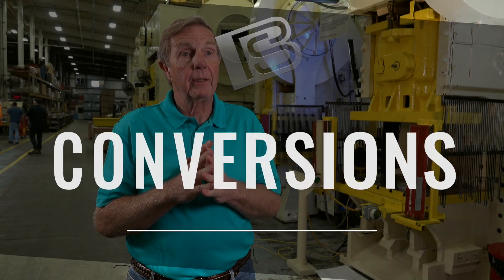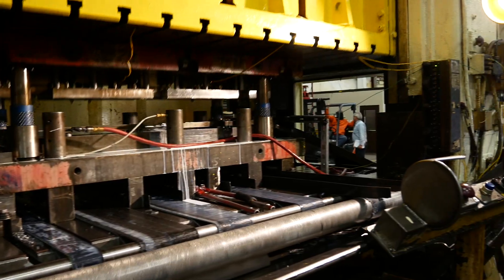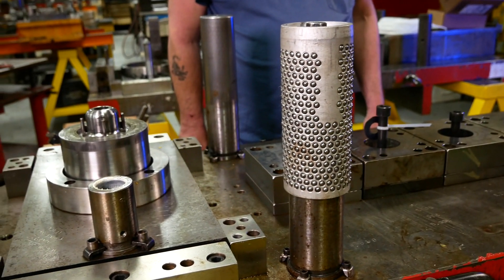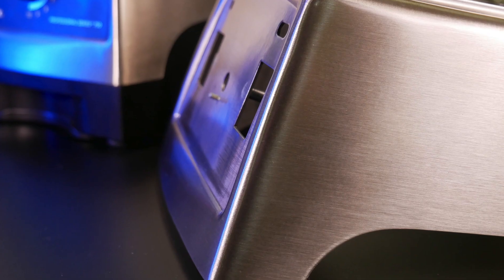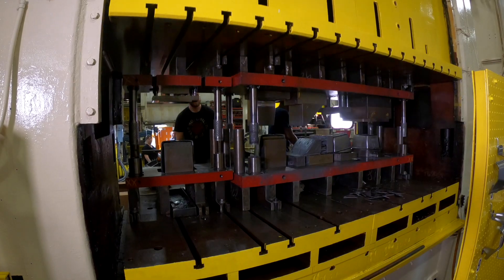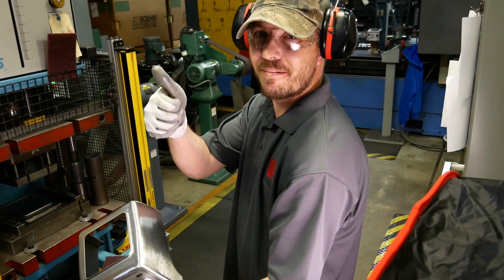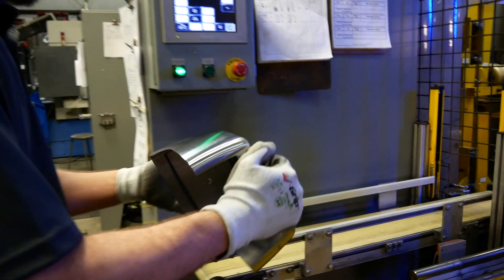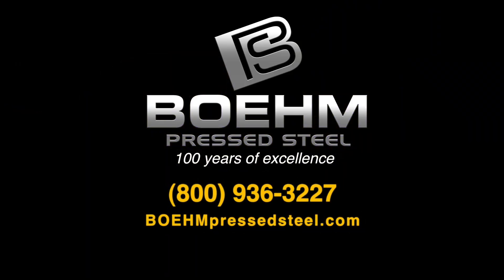Convert casting or plastic to metal stampings for cost saving | Boehm Pressed Steel | Valley City OH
From no cost tooling to plastic and casting conversion to stampings, or our ability to create robotic cells just for your parts, Boehm is the name for quality metal stampings.

Since 1918 we have taken on the tough jobs, the ones nobody else could do. That has led to our becoming a leading supplier of metal stampings and progressive die stampings by thinking for our customers. We're truly an "engineering-driven" company. Our ability to identify your specific requirements, visualize, conceptualize a product often results in cost savings. Our goal is to add value to every job.

The Boehm Pressed Steel Company is situated in the southern Cleveland suburb of Valley City, and we're in our third generation and pressing into the millennium with cutting edge technology that transforms our customers' ideas into reality.

Our computerized process control, prototype capability and our on time delivery are reasons why Boehm Pressed Steel is the choice for precision automotive metal stampings and deep drawn parts. We've installed a state-of-the-art management information system, which will enable us to better serve our customers with accurate and responsive information.

5440 Wegman Dr, Valley City, OH 44280